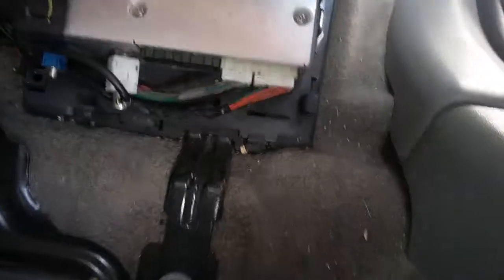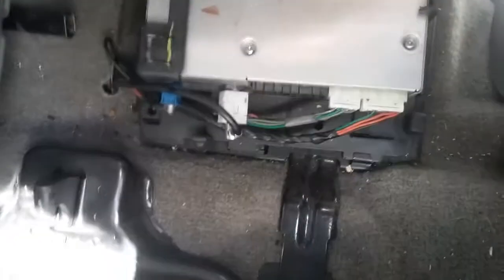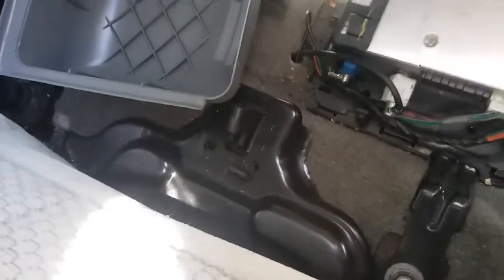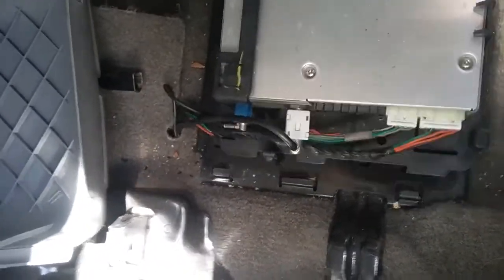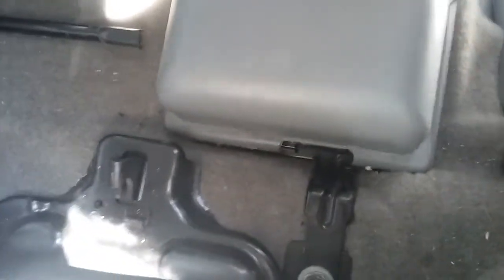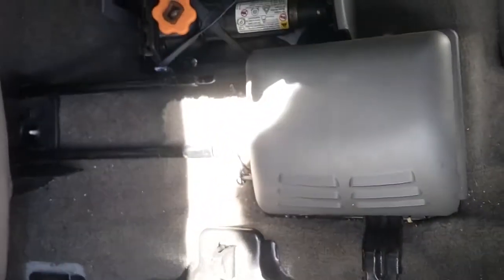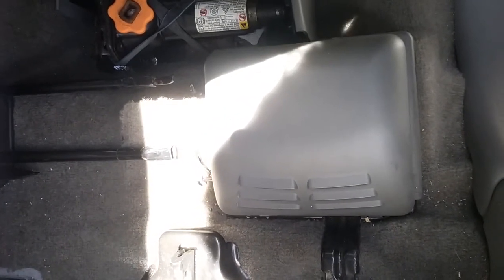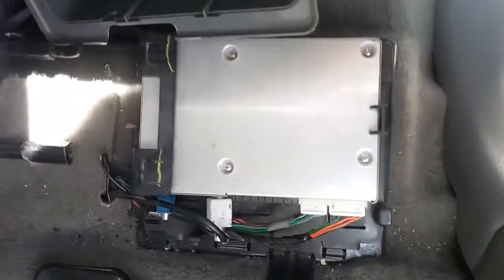(2)Did someone compromise my computer systems on my vehicle? Could partly explain the shocks I get.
The covers were dislodged and the fuse boards were off their tracks.?